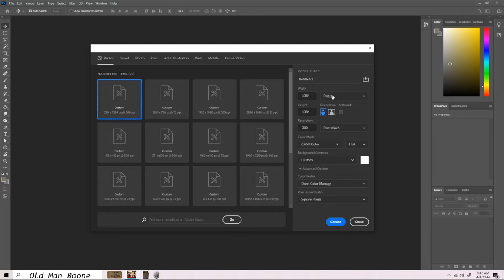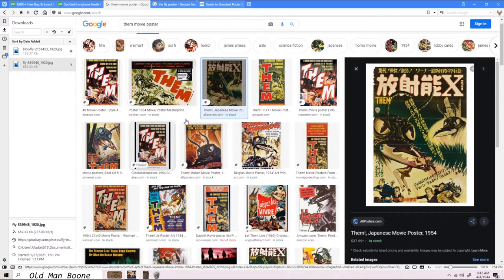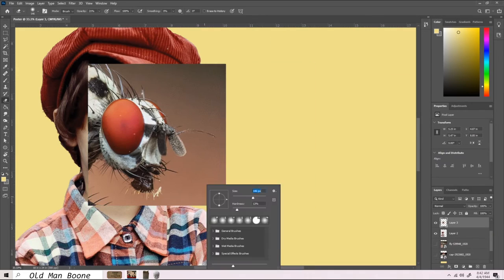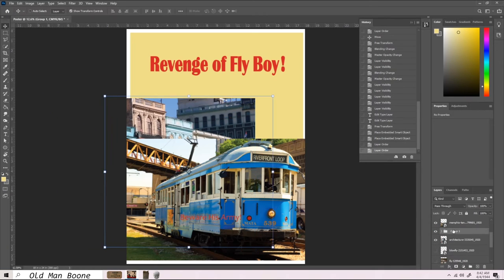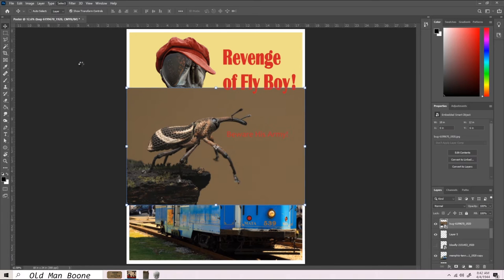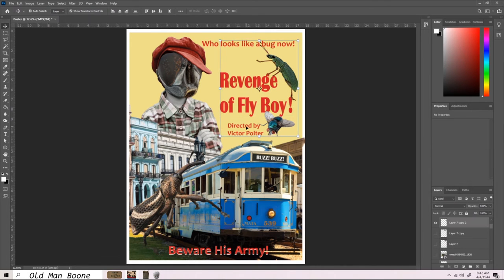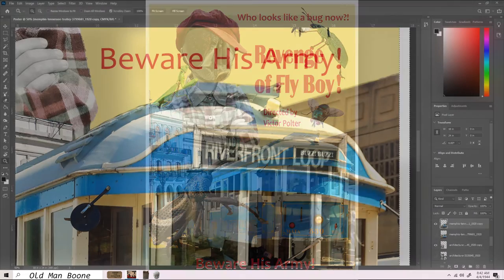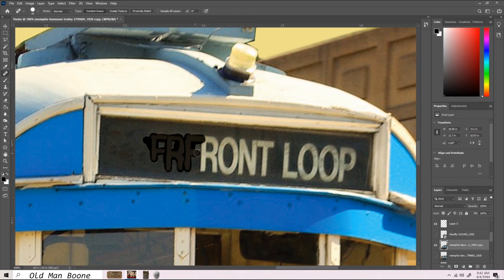Photo Collage: Revenge of Fly Boy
Creating a photo collage in the style of a bug attack movie poster.